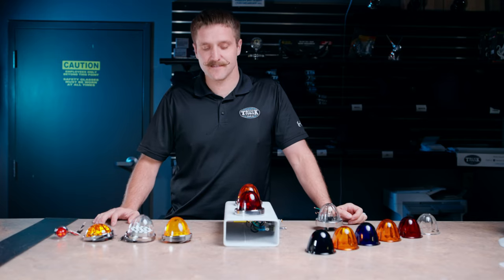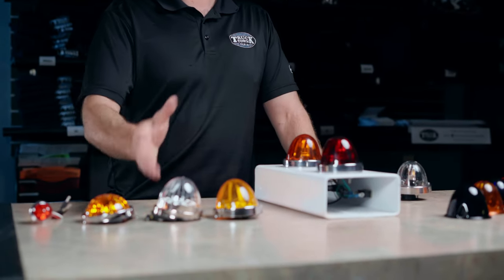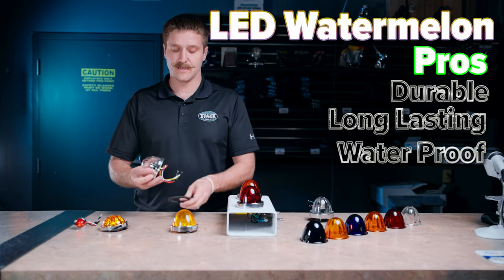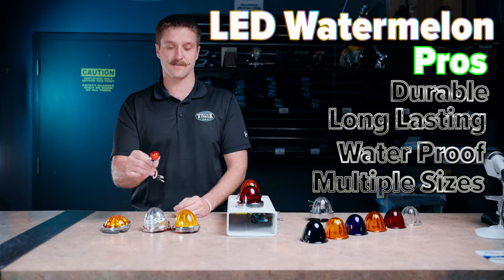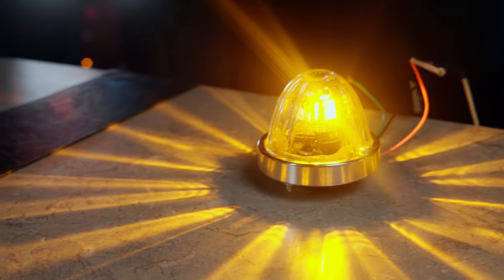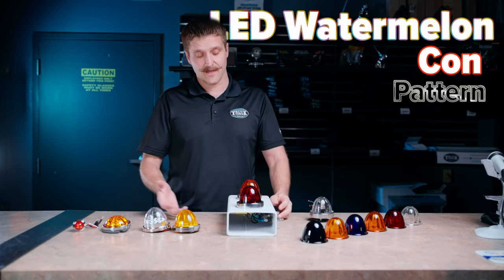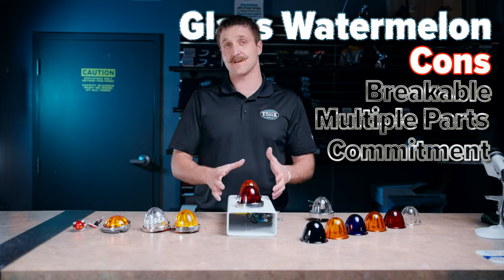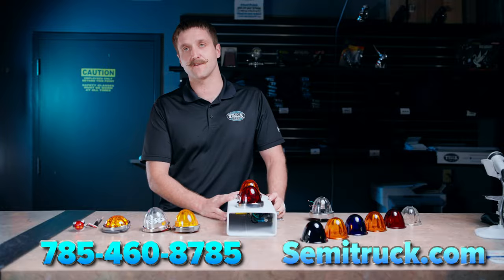Glass vs LED Watermelon Lights - Which One is BEST?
Watermelon lights are the hot commodity right now! Let us know what you're repping on your rig!